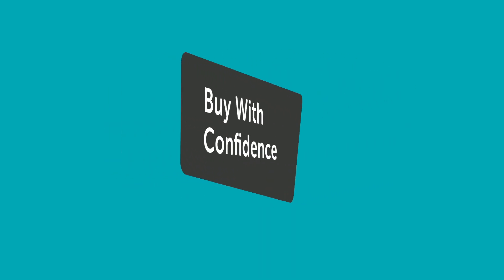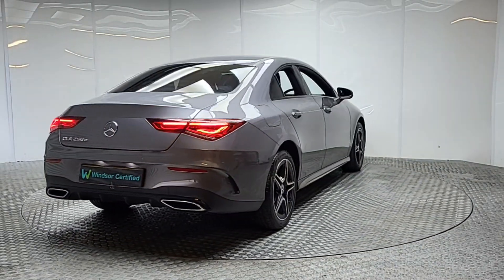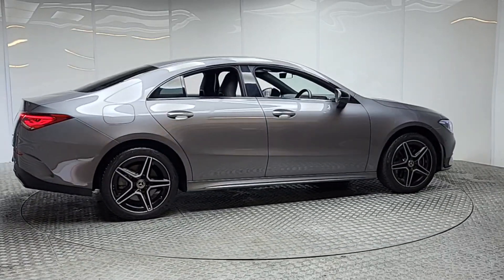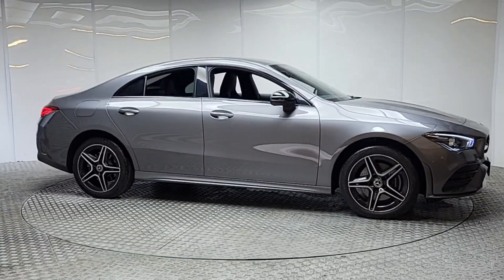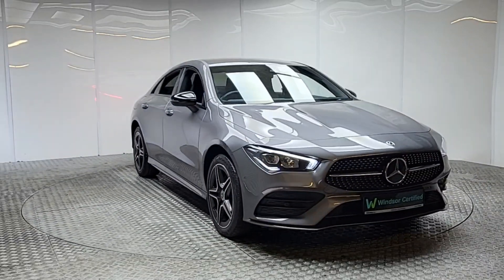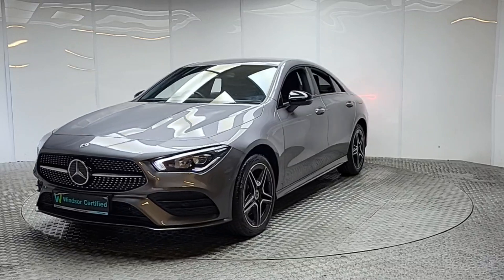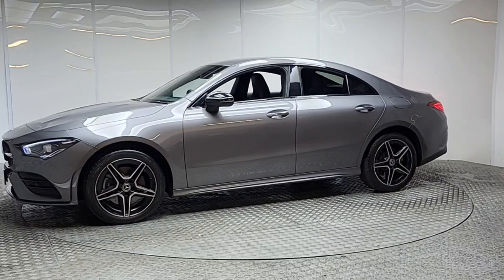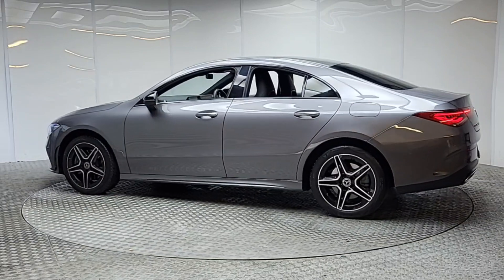KM72WWZ - 2023 Mercedes-Benz CLA-Class CLA 250 E AMG LINE PREMIUM RefId: 49...